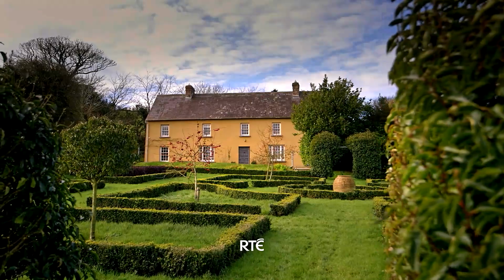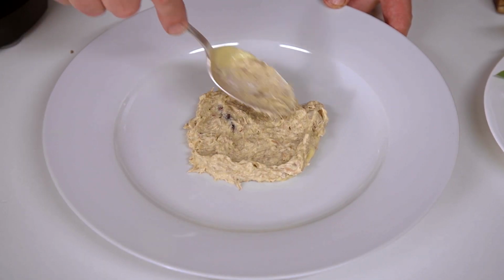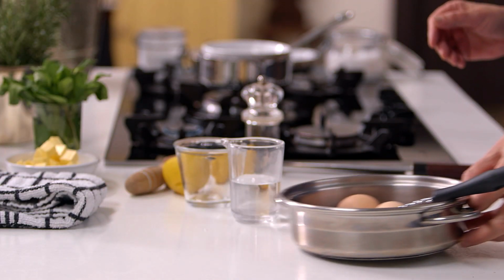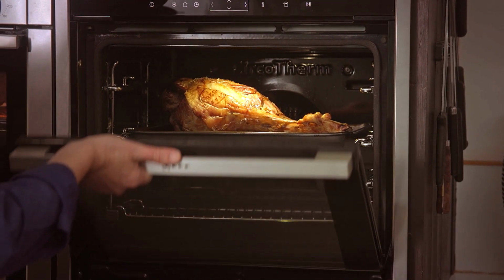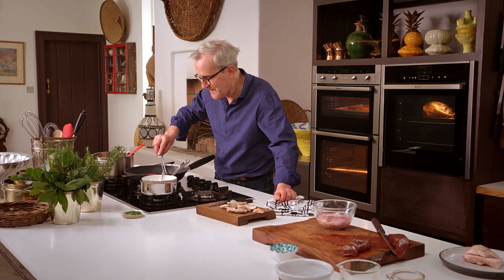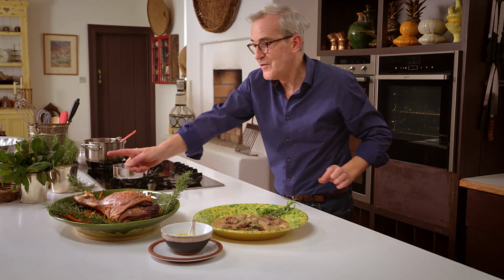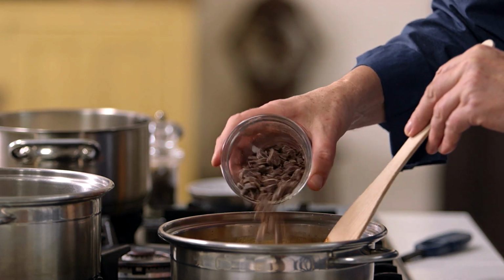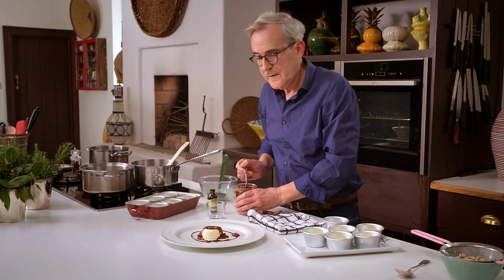Rory O'Connell, How To Cook Well (Series 4, Episode 5)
* Smoked Mackerel Tonnato
* Roast Leg Of Spring Lamb
* Roasted Hazelnut Panna Cotta